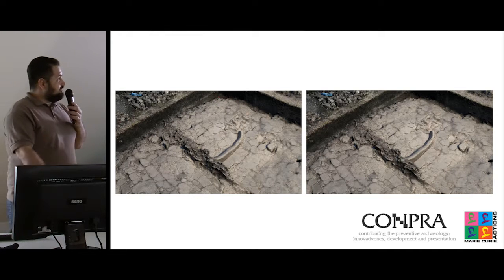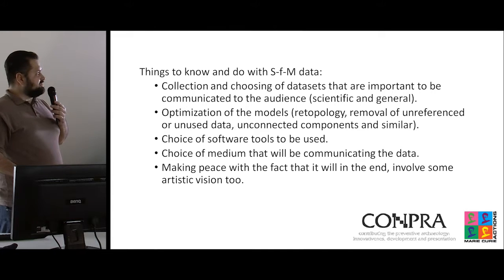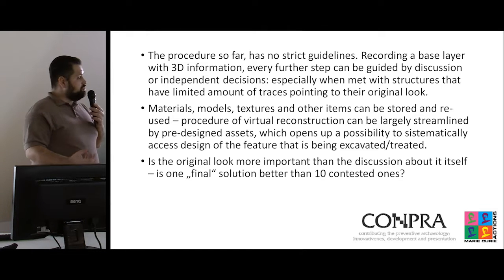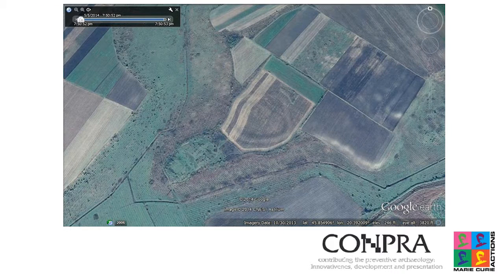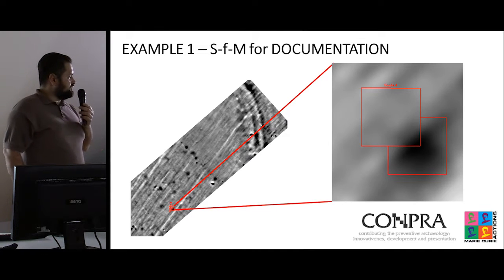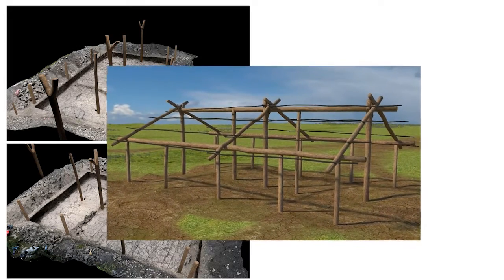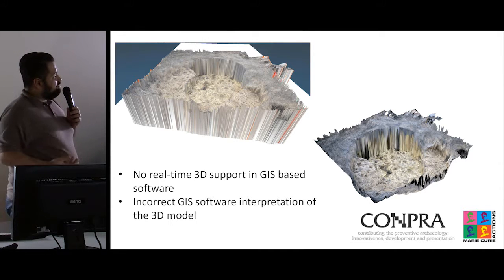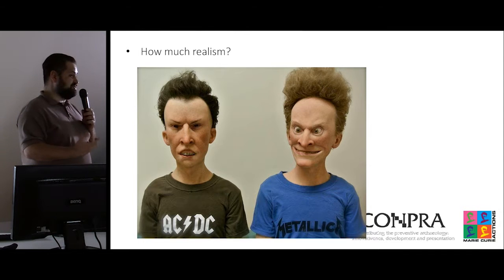Miroslav Marić, Jugoslav Pendić - 3D virtual reconstruction on basis of Structure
Miroslav Marić, Jugoslav Pendić

3D virtual reconstruction on basis of Structure-from- Motion data in practice on archaeological site of Iđoš